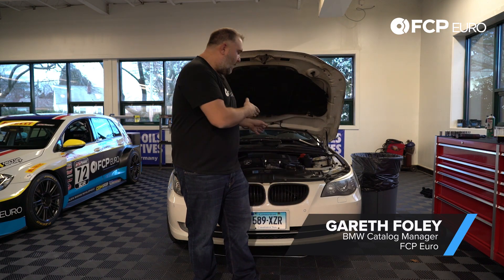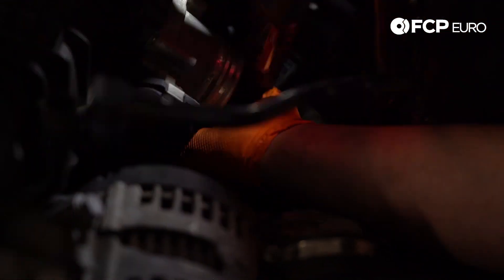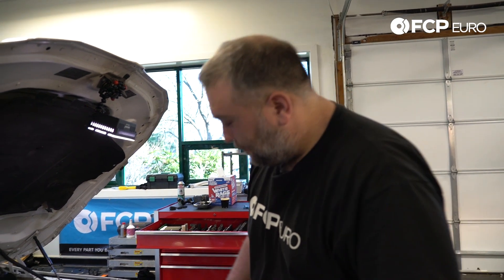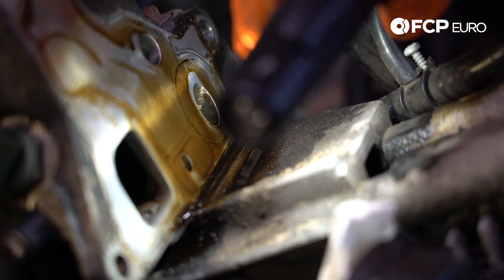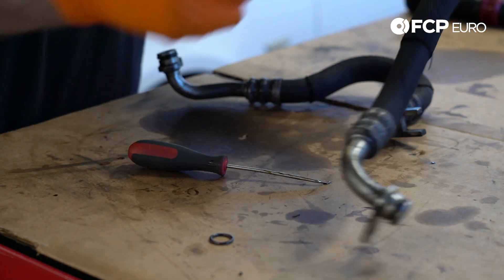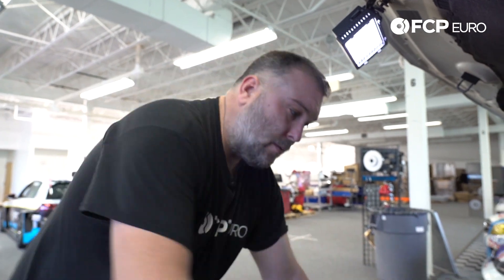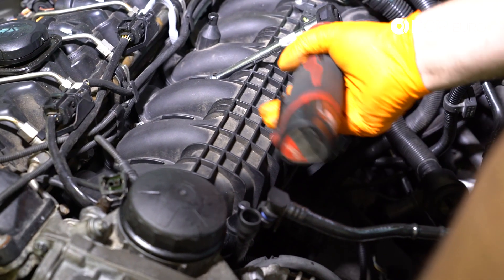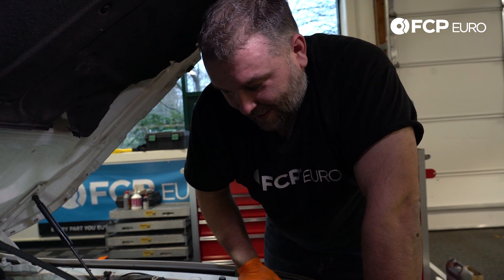How To Replace An Oil Filter Housing Gasket On A BMW N54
►If you own a BMW with an N52, N52N, or N54 engine you can almost be assured that at some point you will be replacing the oil filter housing gasket seal. The seal in question is a soft rubber seal that sits in the filter housing and seals it to the engine block. Over time this seal due to exposure to heat and oil will become hard, shrink, and eventually lose its seal. What then results is a nice oil puddle underneath your vehicle originating from the oil filer housing.